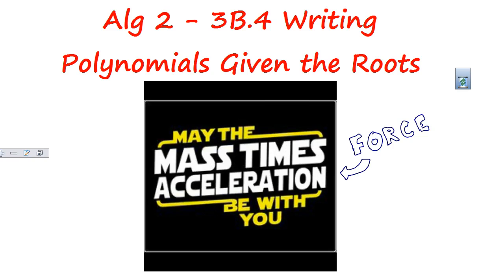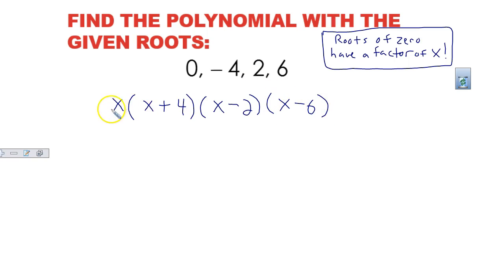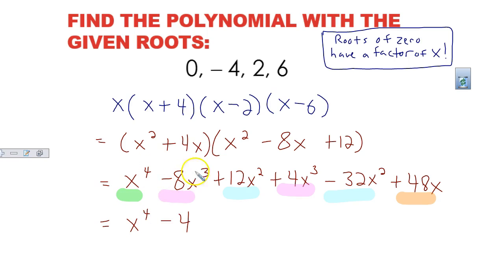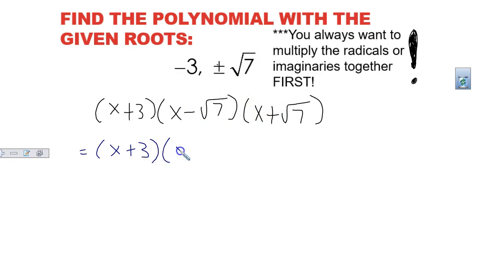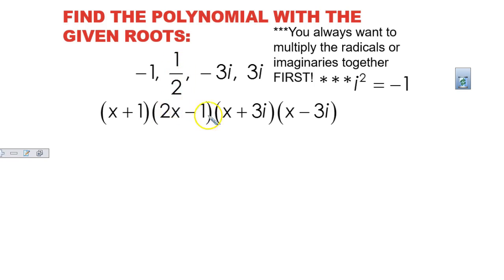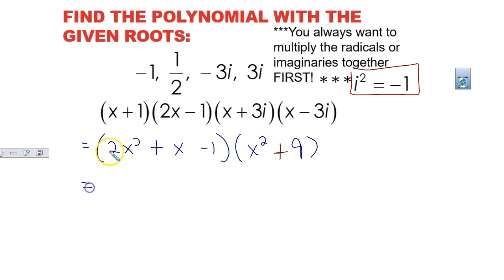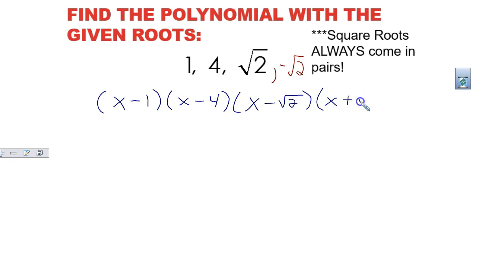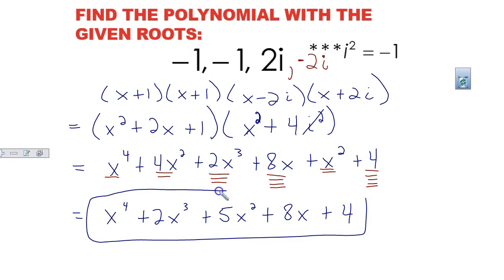Alg 2 - 3B.4 Writing Polynomials Given the Roots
Writing polynomials if you are given rational, irrational, or imaginary roots.